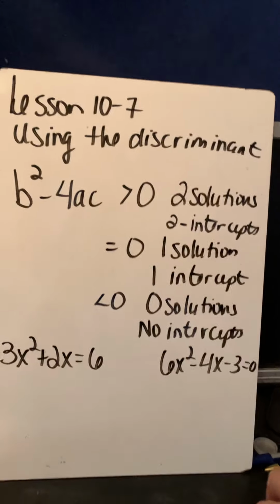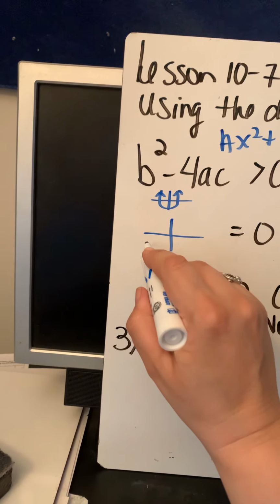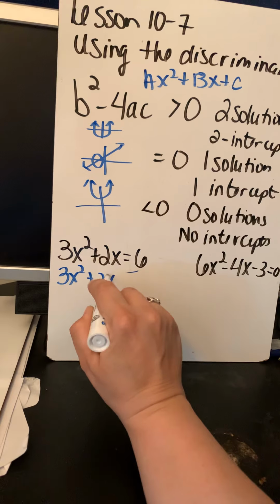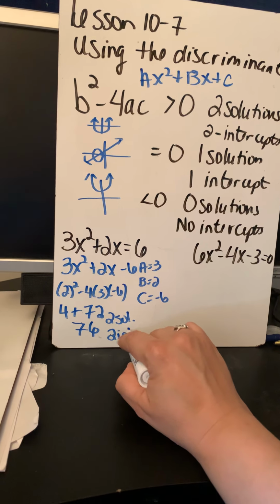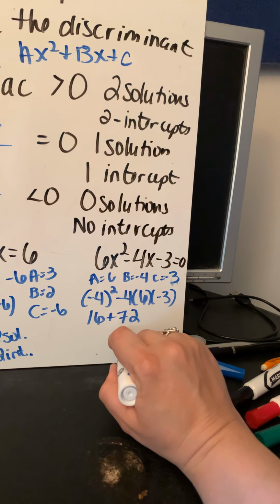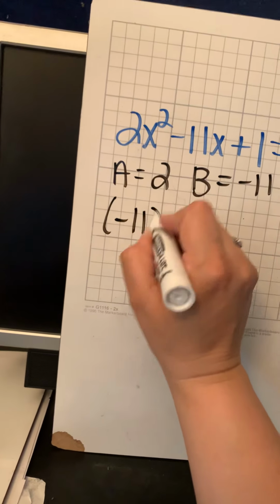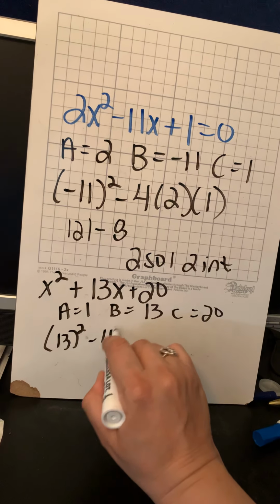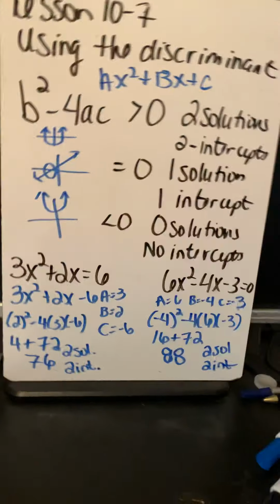Algebra 1 Lesson 10-7